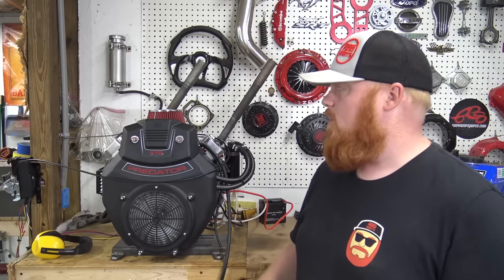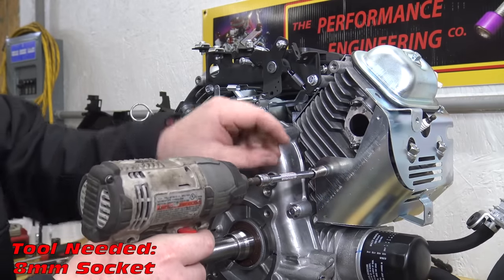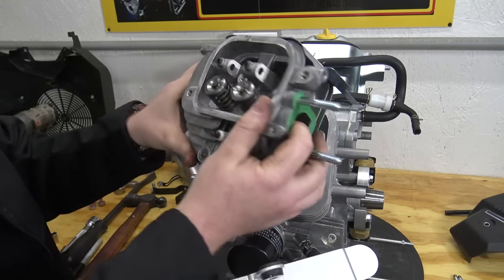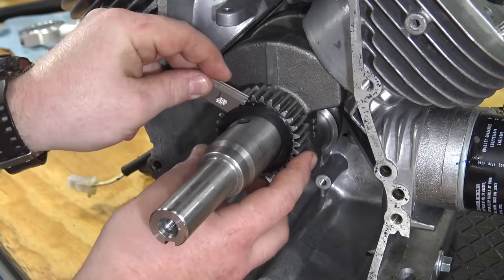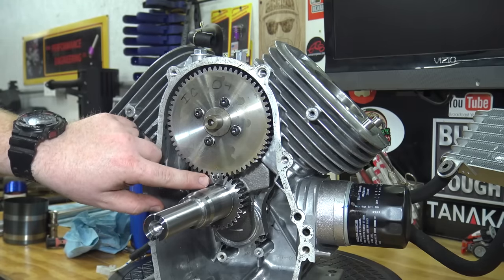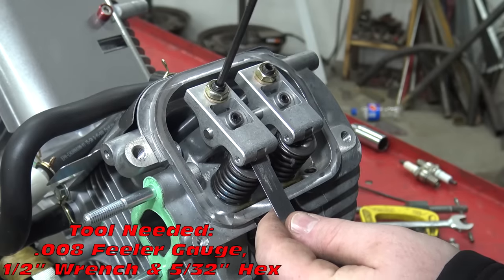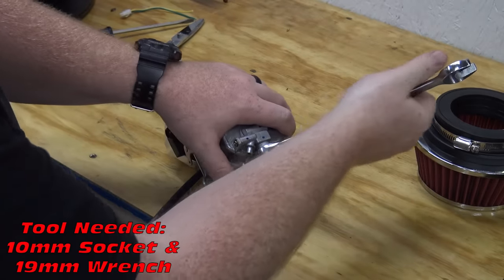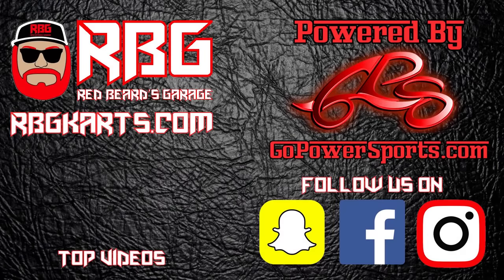🔥 40+ Hp Predator 670cc Performance Engine Build 🔥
Today we build the Predator 670cc v twin with upgraded Performance 670 performance parts to make this 670cc v twin engine build into a monster with 40+ horsepower for our manco go-kart.

Air Filter
Aluminum Catch Can

Check out Go Power Sports for all of your Go-kart & Mini Bike needs
DuroMax Generators, Pressure Washers, & Engines - Use 20% code RBG on ALL DuroMax products
1740 Beard Balm save 15% with RBG15